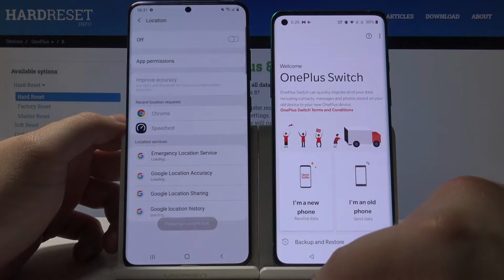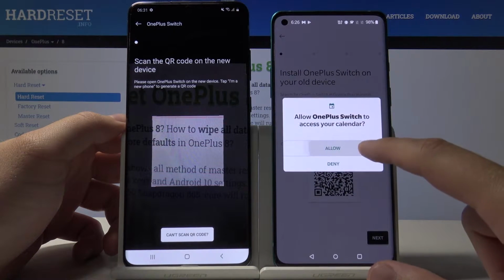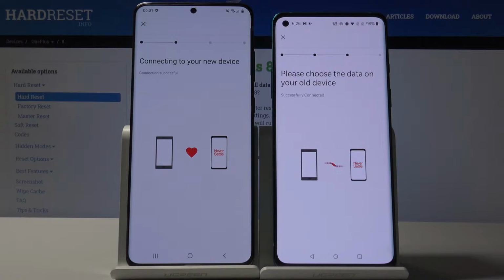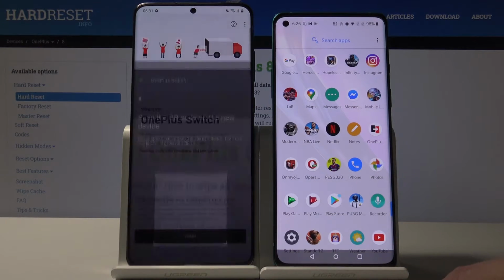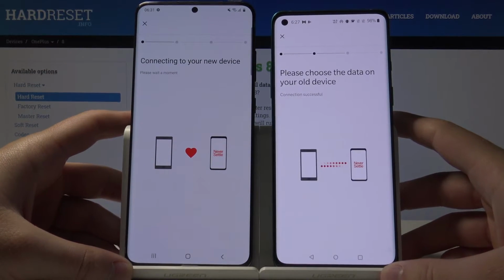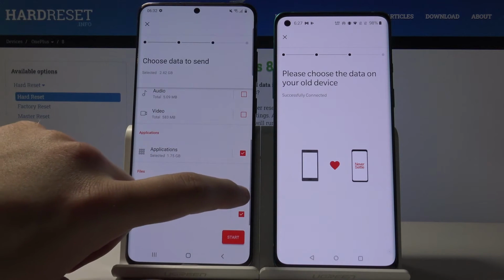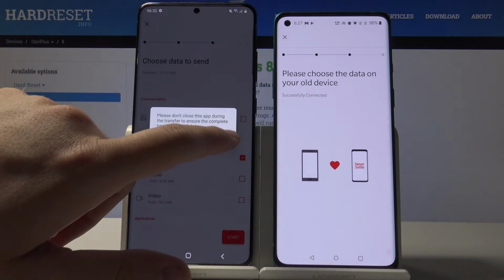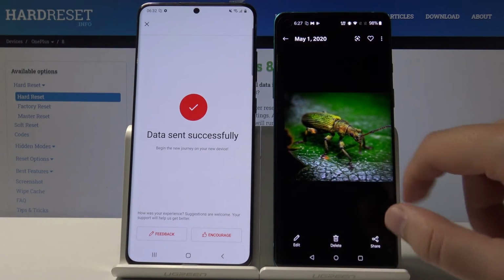How to Copy Apps to New OnePlus 8 without installing everything once again – OnePlus Switch Guide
If you are planning to change your phone to ONEPLUS 8, this video is a must-watch for you. I will show in detailed way how to install and use OnePlus Switch app, currently, the best app which allows you to move photos, music, applications and other important data between phones. In just few minutes you could have all apps from your old device moved to your new ONEPLUS 8, what’s more apps will be installed and ready to use. App cloning is very easy and simple to accomplish so even the most beginner in mobile devices will be able to achieve that and enjoy all favourites apps on new ONEPLUS 8.

How to copy apps to ONEPLUS 8? How to transfer photos to ONEPLUS 8? How to clone pictures to ONEPLUS 8? How to set up new ONEPLUS 8? How to clone all apps on ONEPLUS 8? How to move data between phones? How to migrate from old phone to ONEPLUS 8? How to copy apps between two Androids devices?